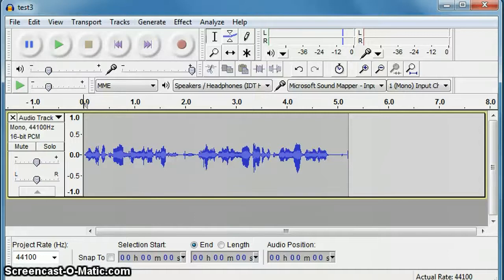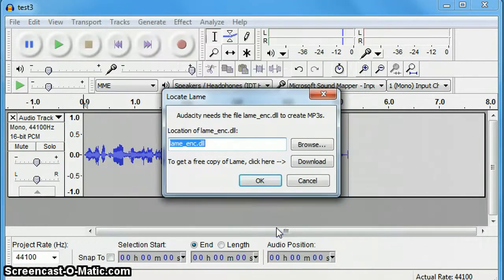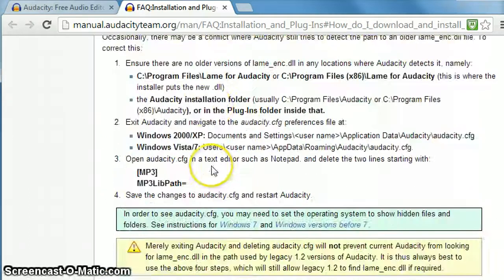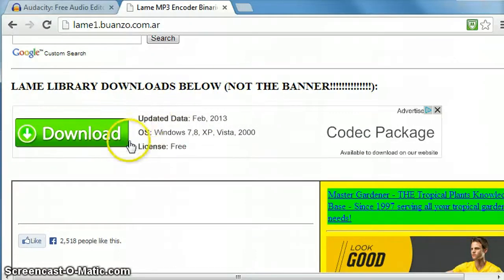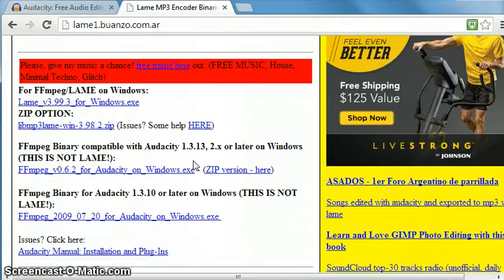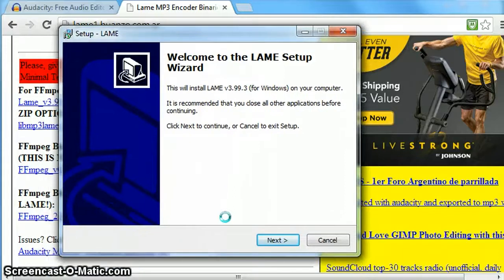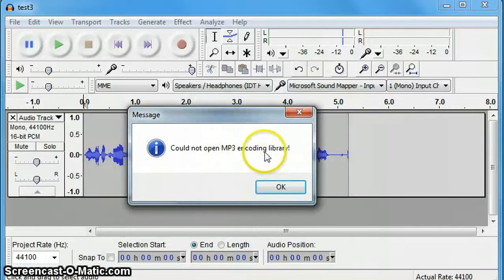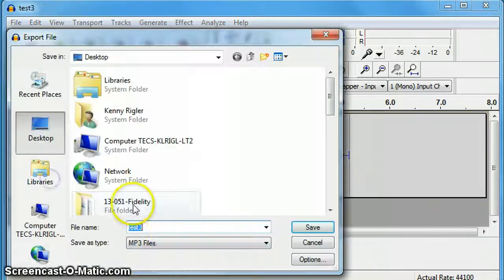Install Audacity Lame Encoder for .mp3 export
A demonstration on how to install the audacity lame encoder for .mp3 export.